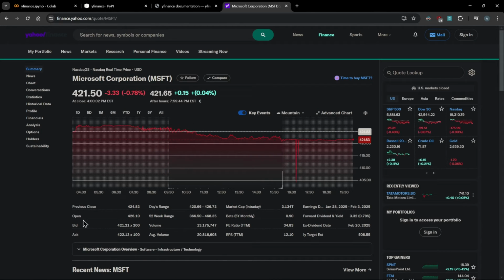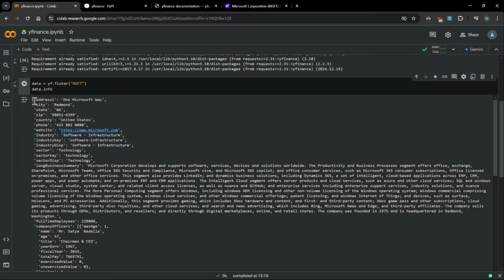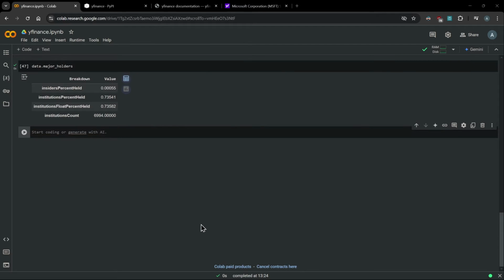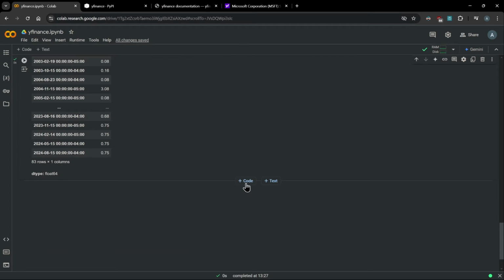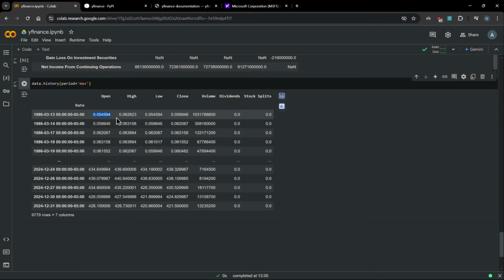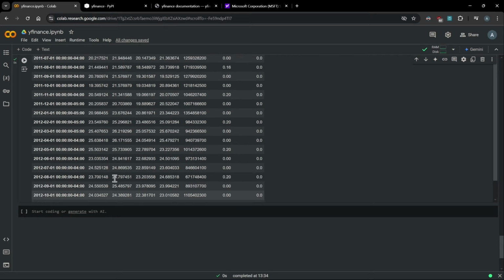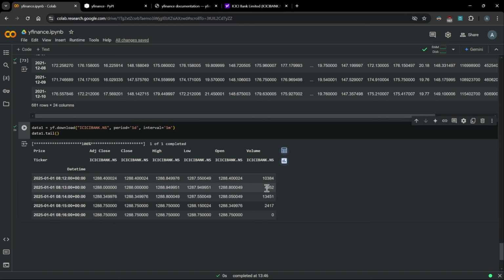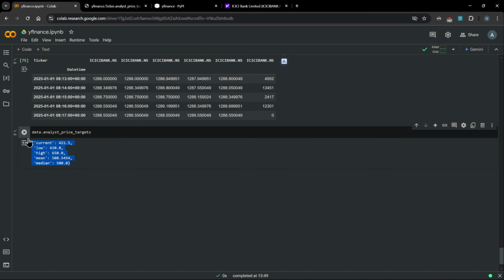Importing data from Yahoo finance (Python for Finance)